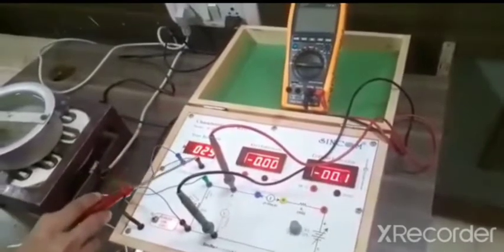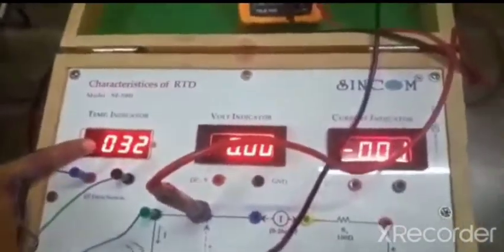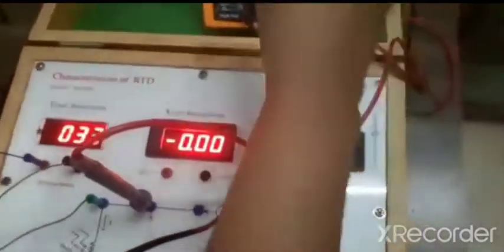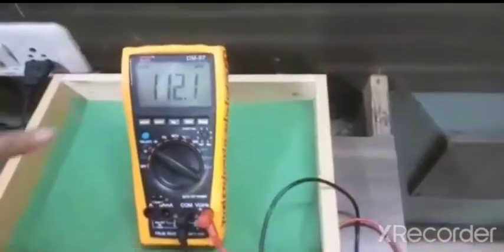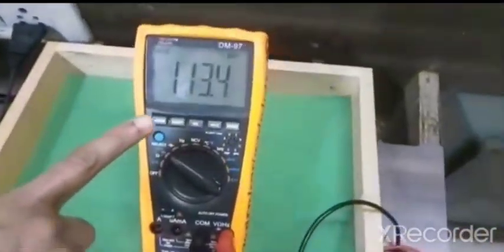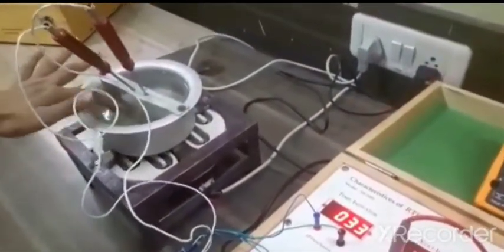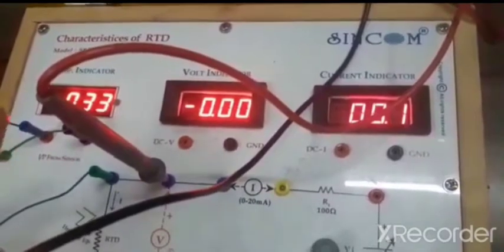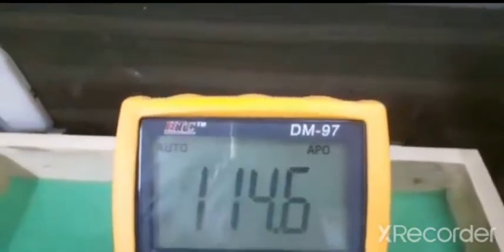Experiment 14 Use RTD Pt 100 to Measure Temperature of the Given Liquid